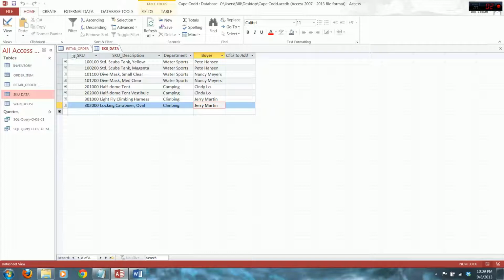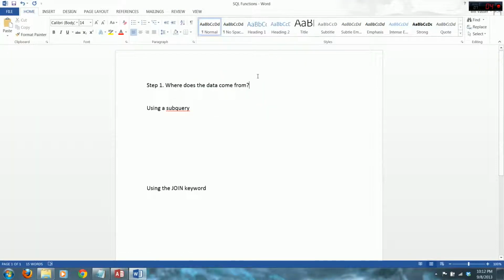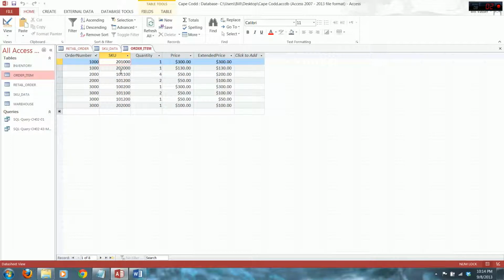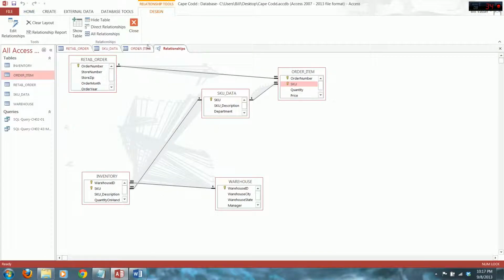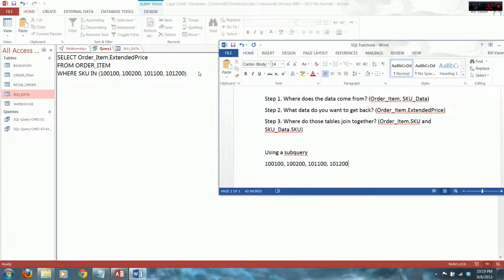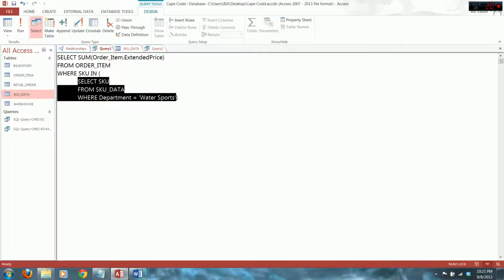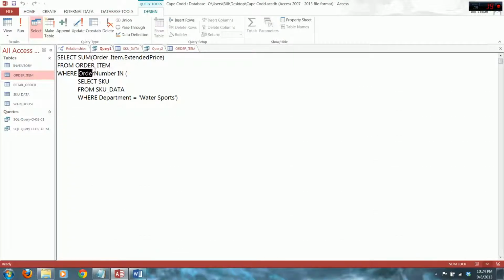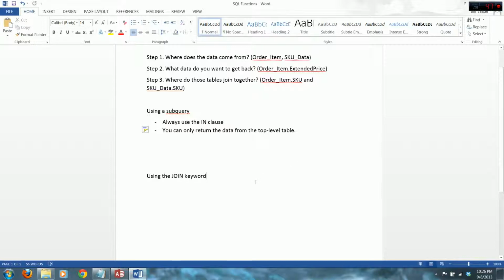CIS 300 Lesson 19 - Performing joins using a subquery